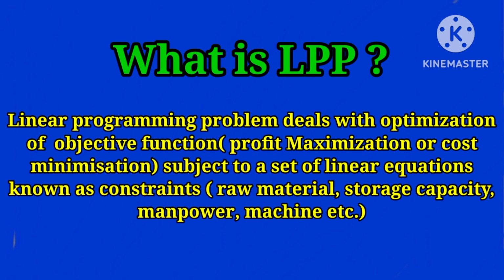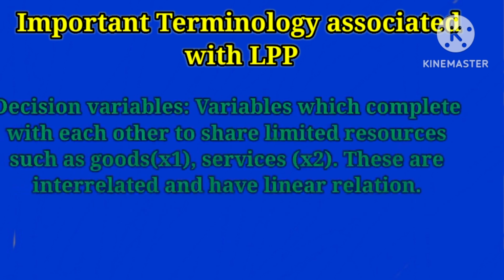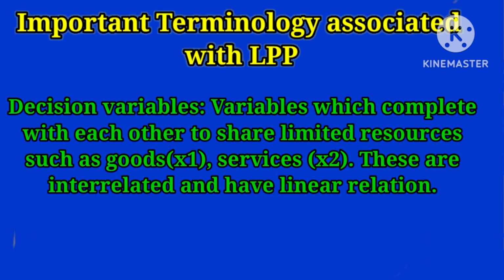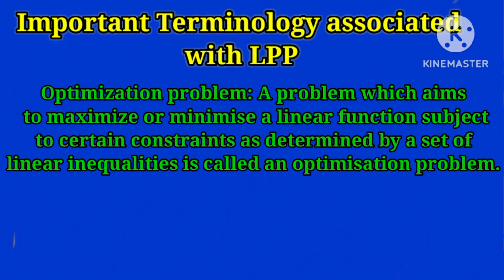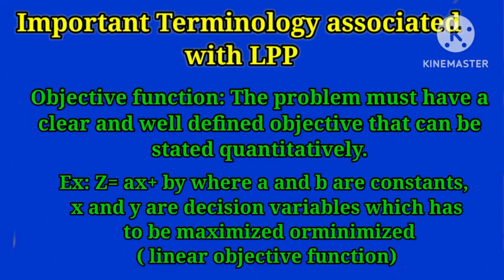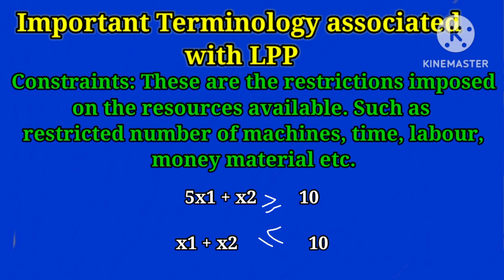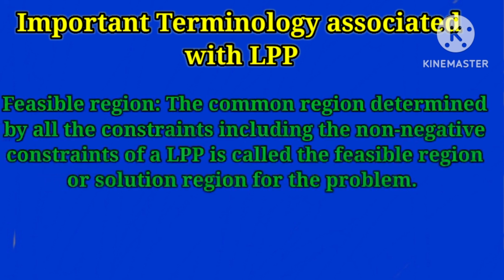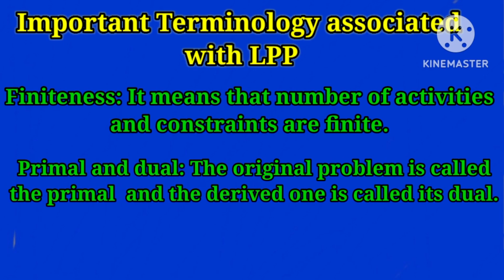LPP // Important Terminologies // Linear programming problem// Operation Research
LPP // Important Terminologies // Linear programming problem// Operation Research @saieconomicspoint5326